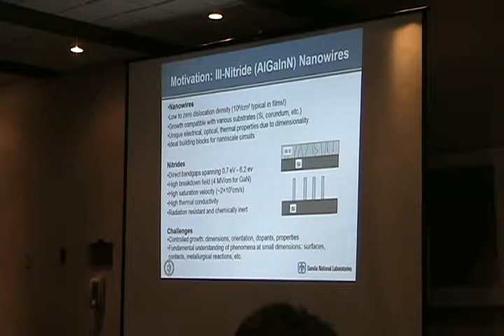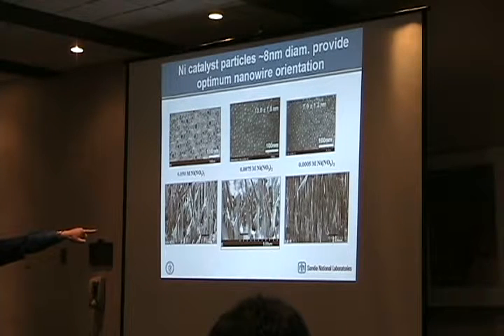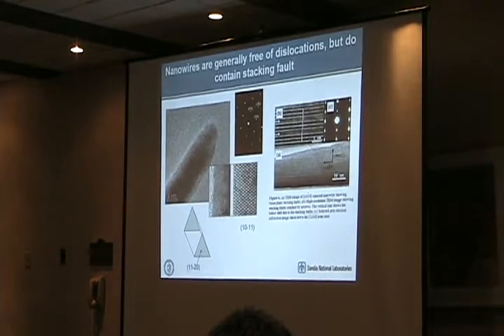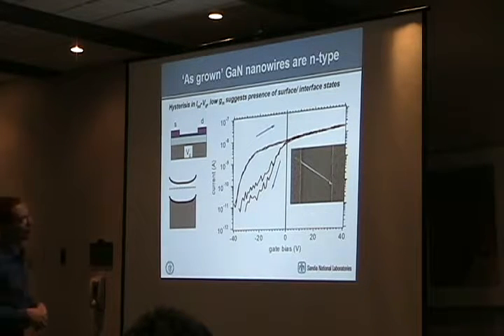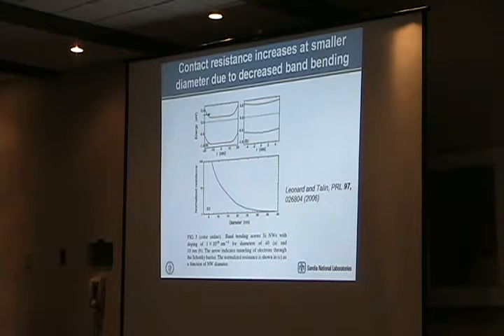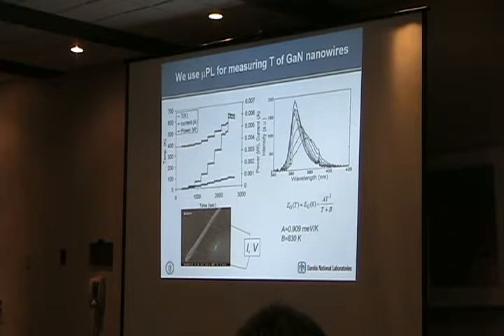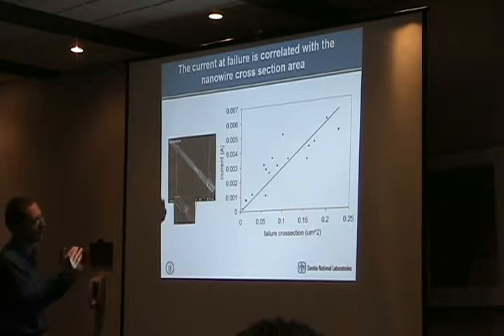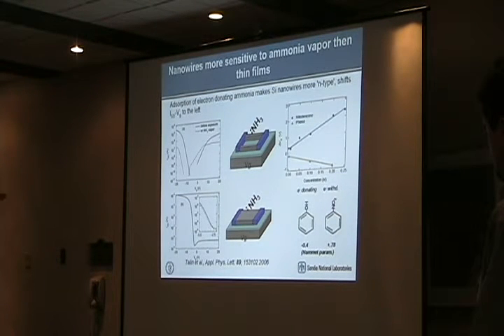Electronic, Optical, and Thermal Transport Properties of GaN Nanowires - A. A Talin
A. A. Talin gives a talk at the ICAMET 07 conference about nanowire growth, electrical transport, photoluminescence leading to growth and thermal transport.